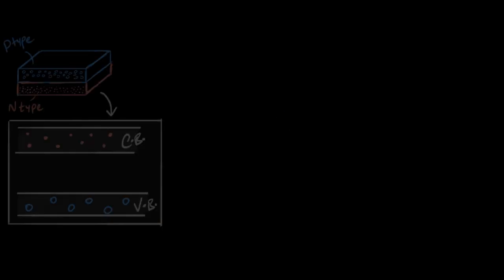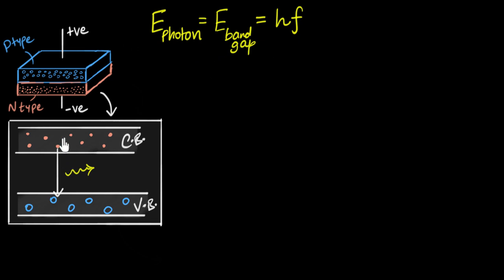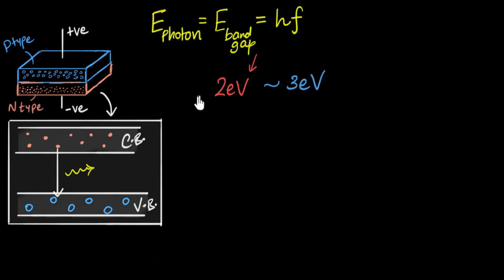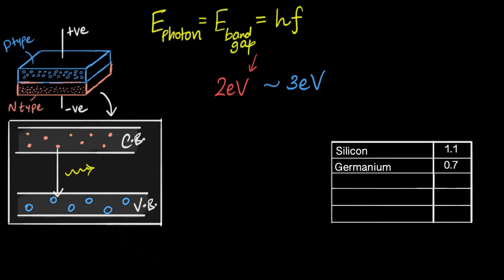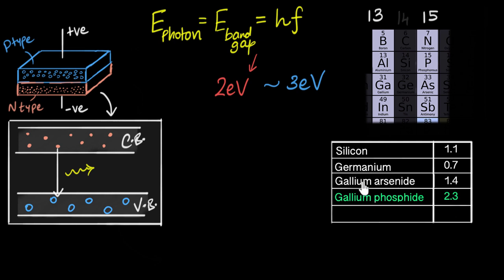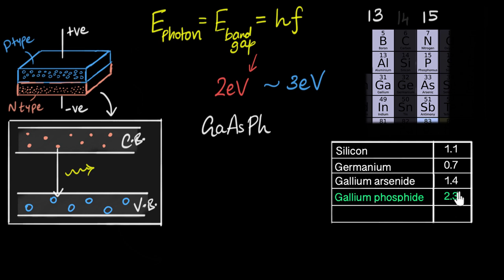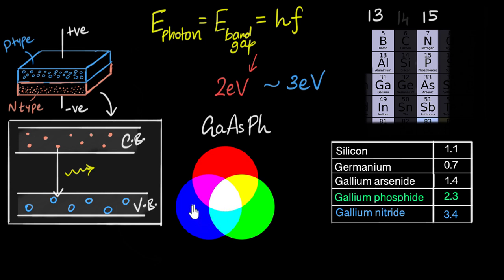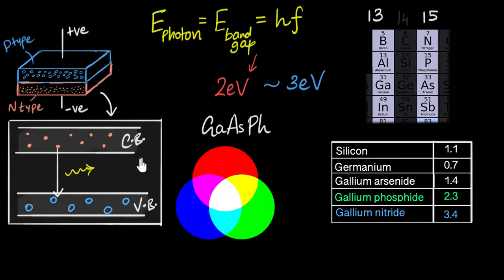LED - color & fabrication | Semiconductors | Physics | Khan Academy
Let's explore the fabrication considerations of making LEDs. We will also explore why LEDs are not made of silicon or germanium but of semiconductor compounds like GaAs, GaPh, GaN, GaAsPh, etc.